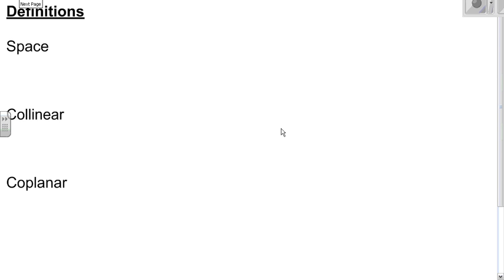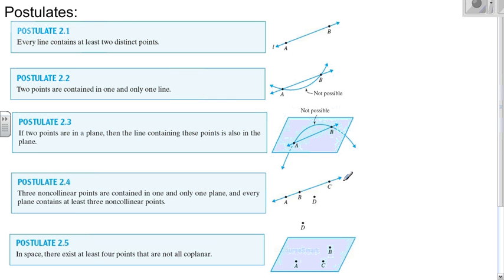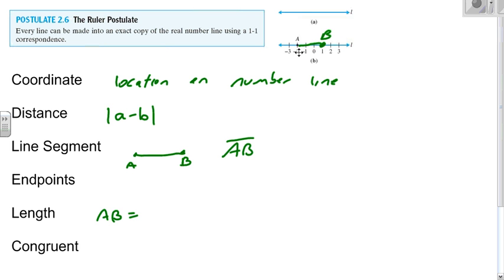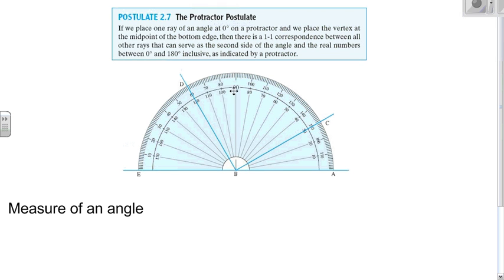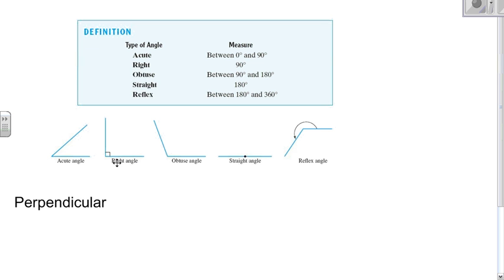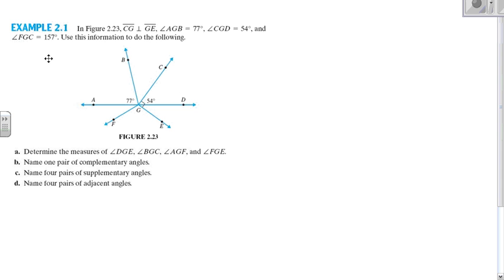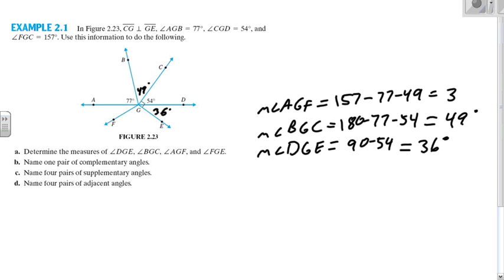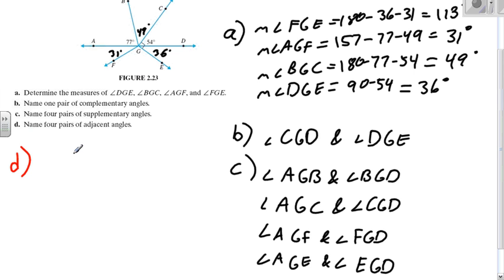Section 2.1: Undefined Terms, Definitions, Postulates, Segments, and Angles